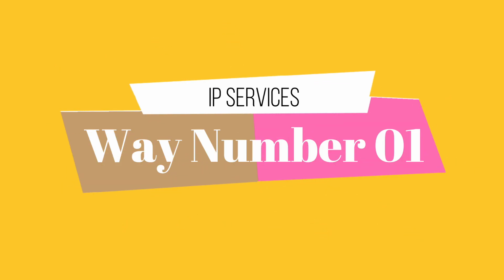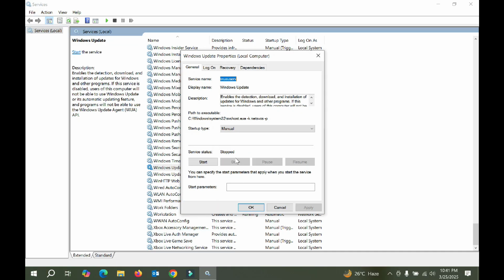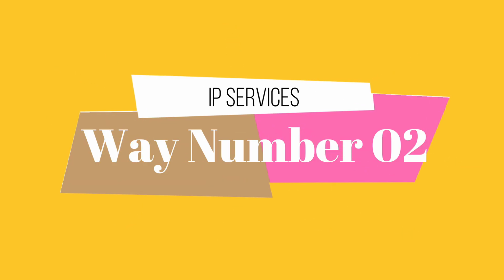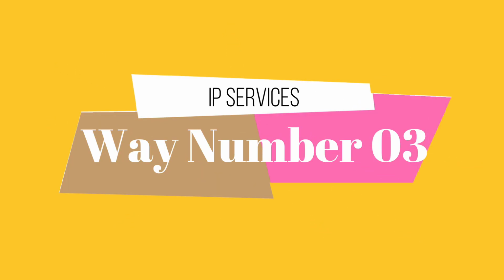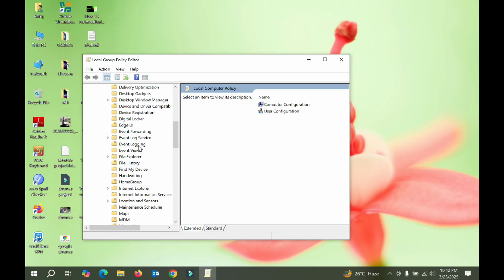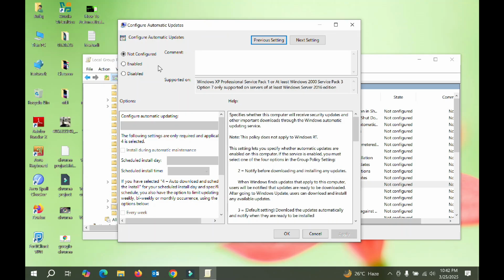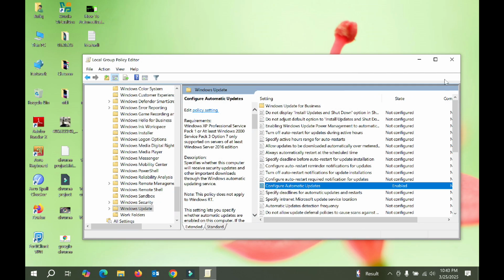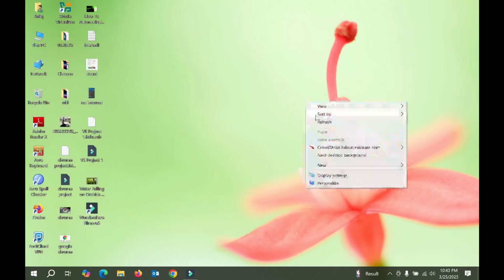How to stop windows update permanently | Disable Windows Update for Good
welcome to IP Services .In this video, I’ll show you step-by-step how to stop Windows Update permanently. If you're tired of Windows automatically updating your PC and want full control over when updates are installed, follow these simple methods to disable updates forever. Whether you have Windows 10, Windows 11, or a professional version of Windows, these tips will help you stop unwanted updates for good.

Methods covered in this video:
Disable Windows Updates using the Group Policy Editor (For Windows Pro   & Enterprise).
Stop Windows Updates via Services.
Block updates by editing the Registry.
Important:
Be sure to understand the risks of turning off Windows Update permanently. Disabling updates means you won’t receive critical security patches and other important updates. Always use caution when making these changes.